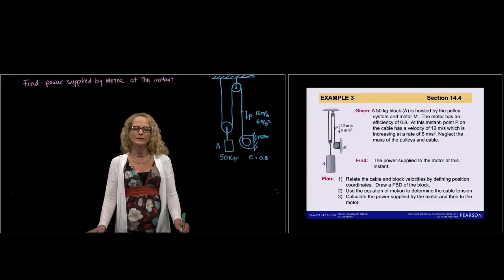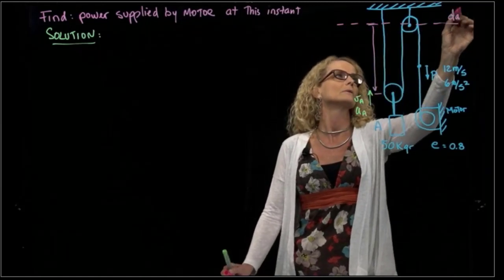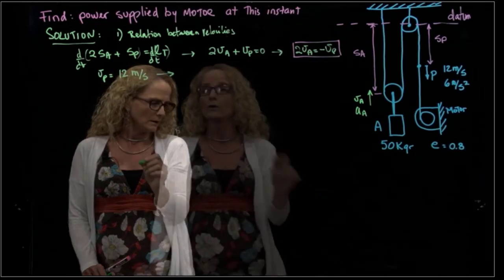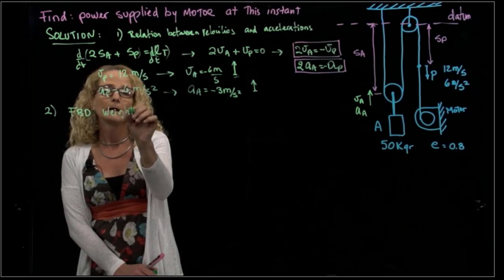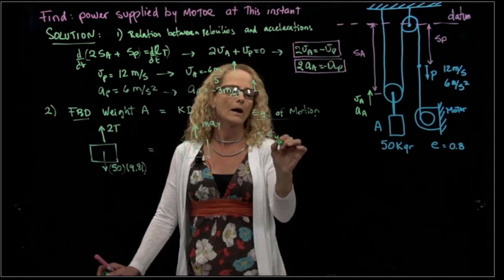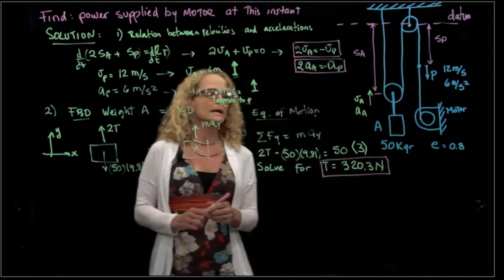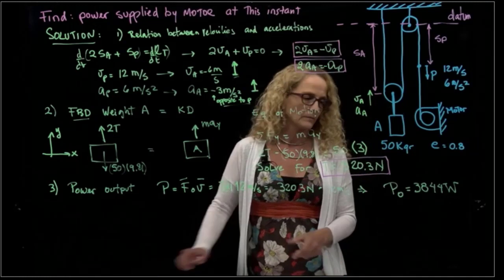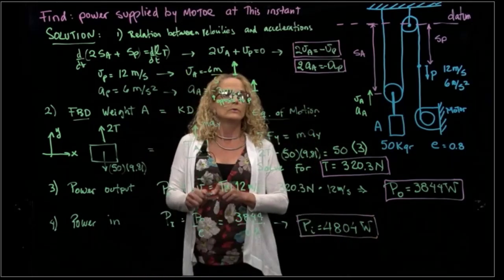DYNAMICS, Example 14.4.1 Power and efficiency